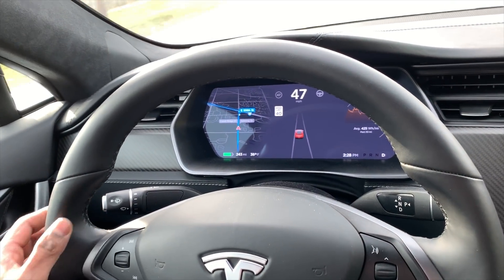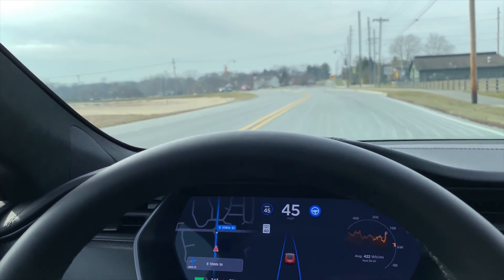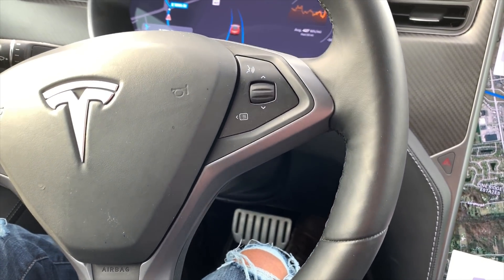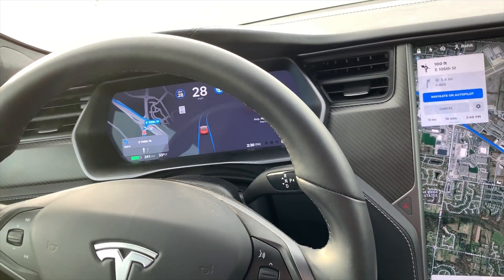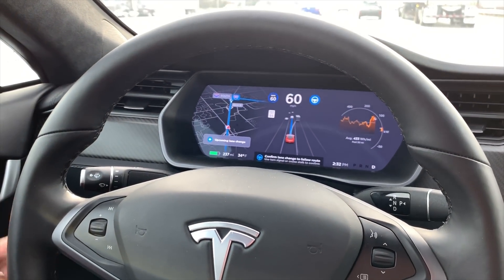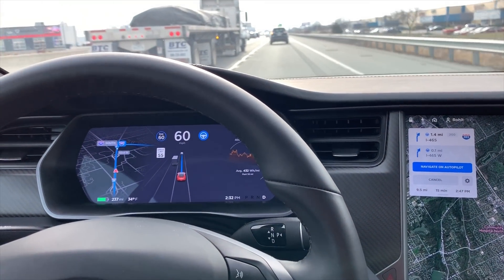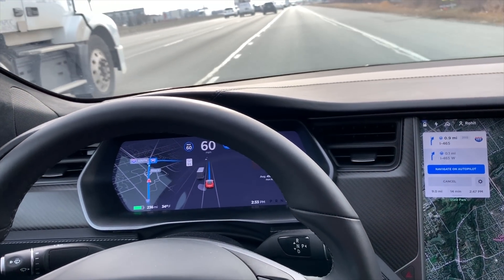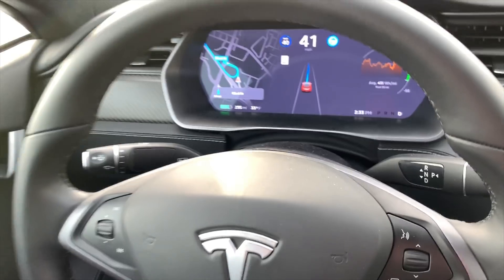Tesla Model S P100D Latest Auto Pilot Test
Testing how Auto Pilot handles roundabout and freeway exits
Buy any TESLA using my code. besides standard benefit from TESLA, you will get $2000 extra credit from me personally.